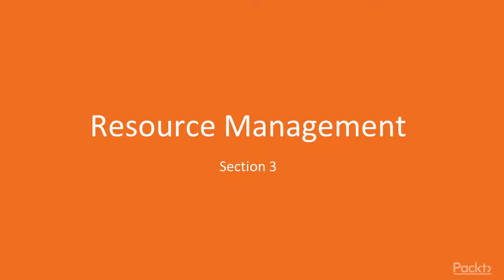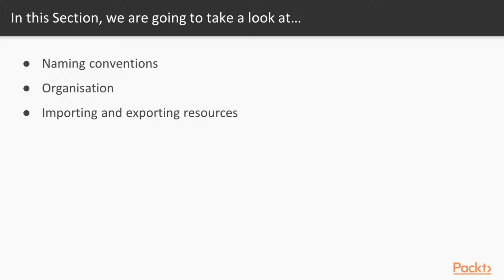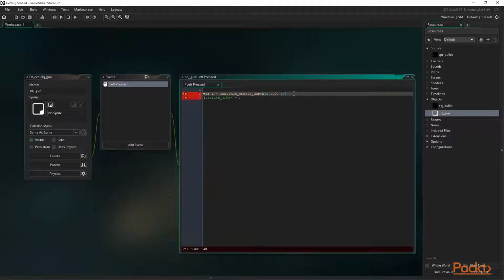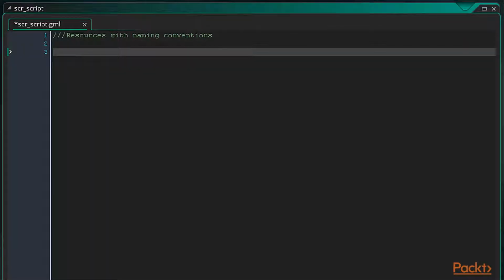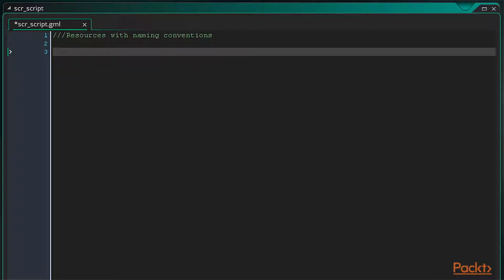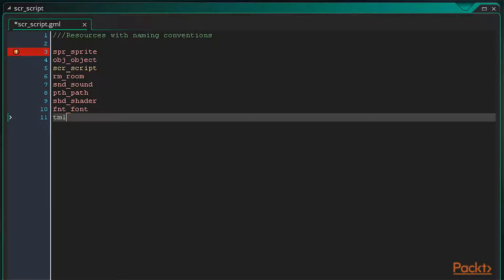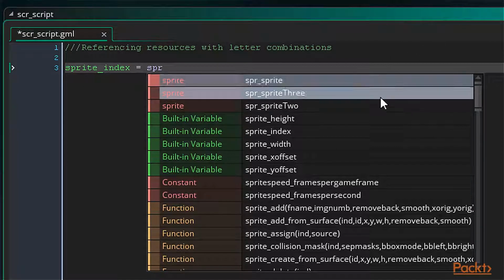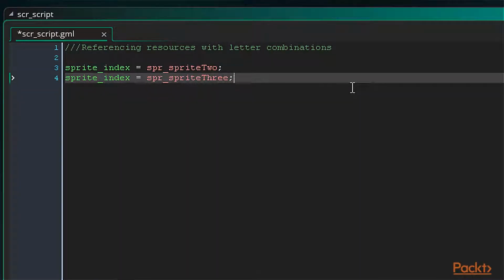Learning the GameMaker Studio 2 Interface : Naming conventions | packtpub.com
we will go over naming conventions and how they make our lives easier when used
• Necessity of naming conventions
• Most commonly used letter combinations